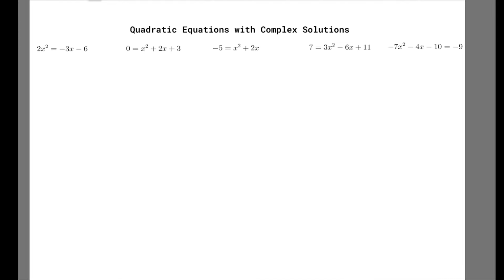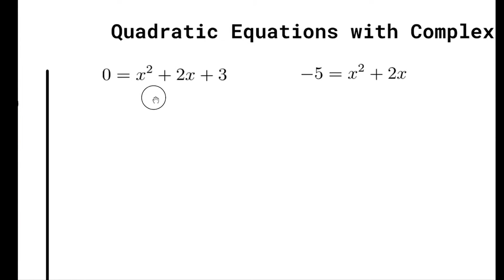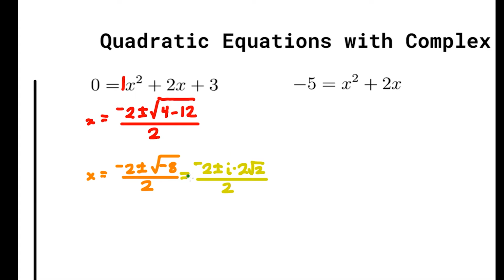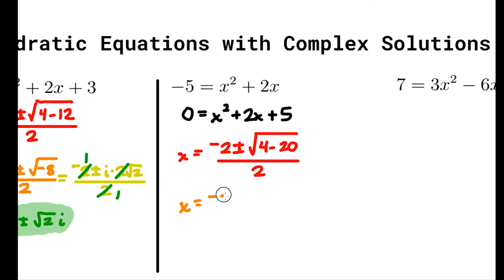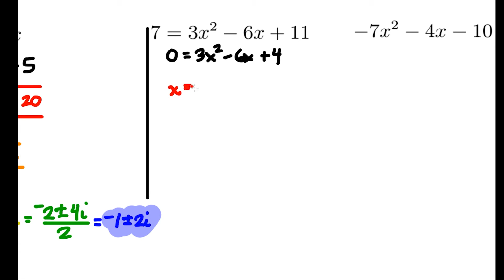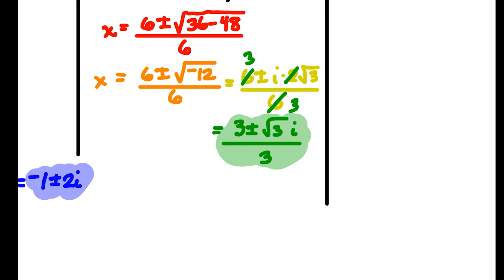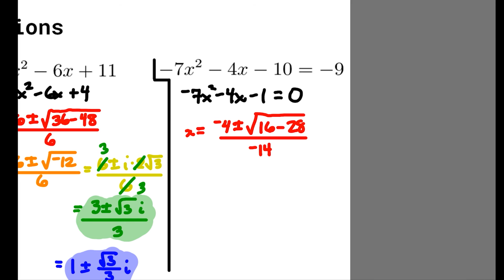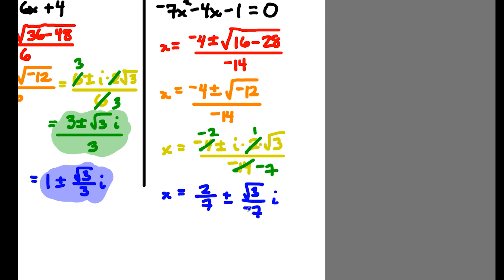Quadratic Equations with Complex Solutions (example problems 2) - Algebra 2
This is a breakdown of five example problems involving quadratic equations with complex solutions.